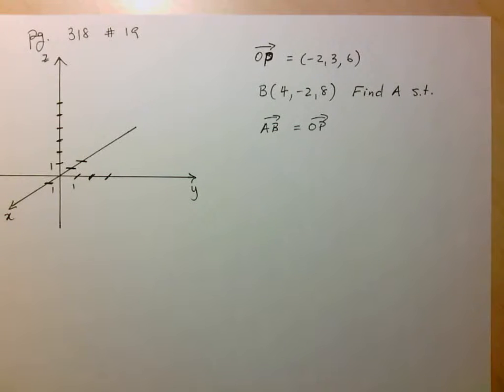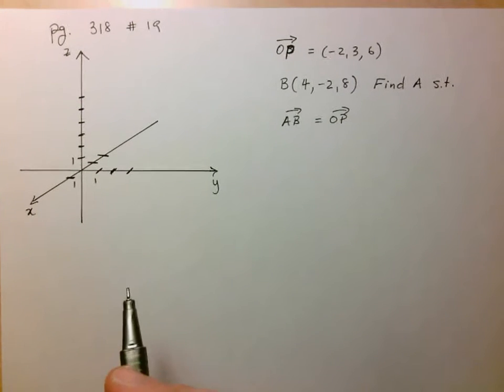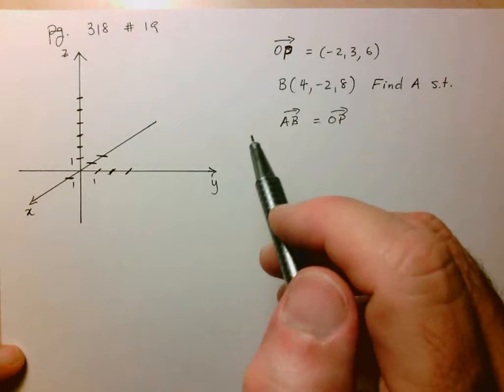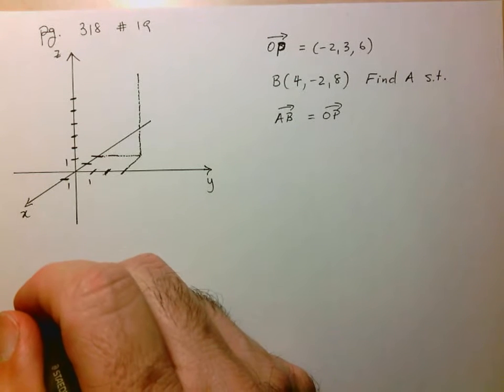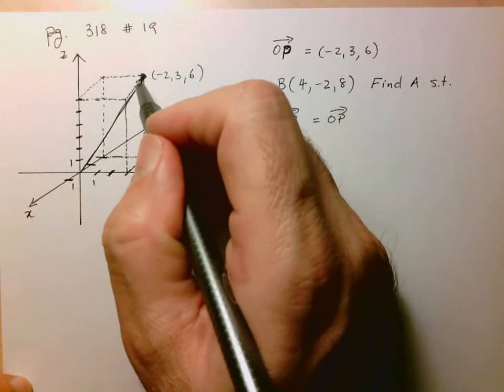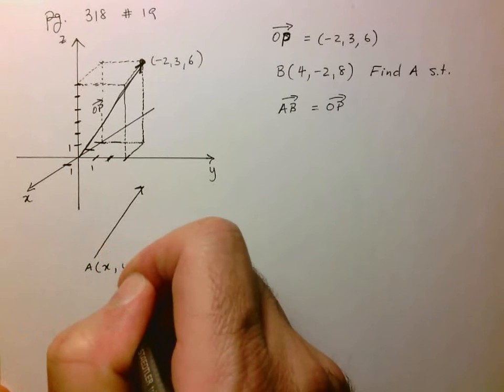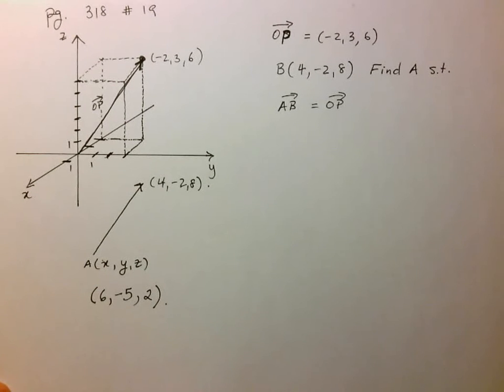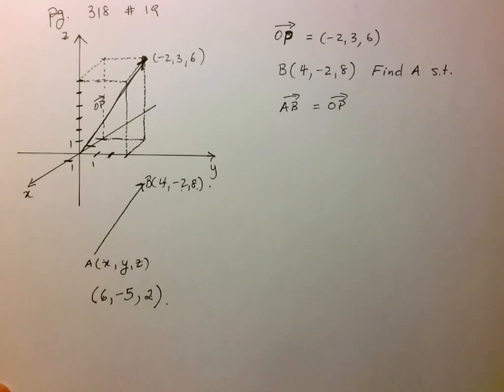MCV4U pg 318 no 19